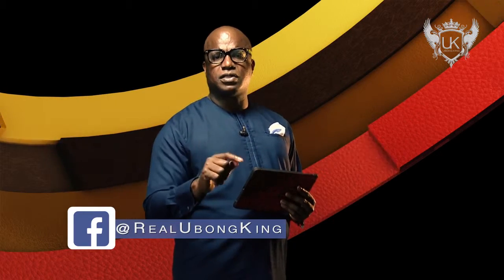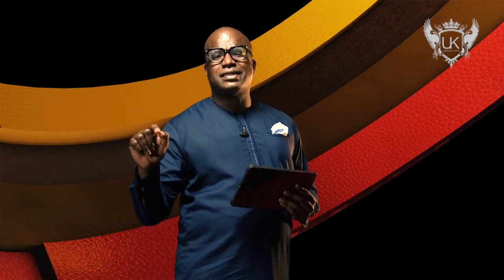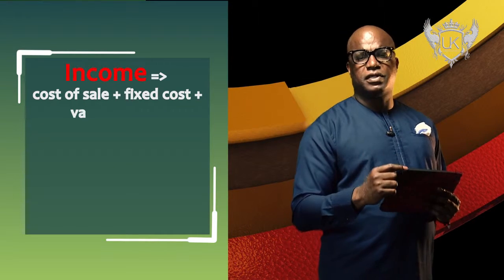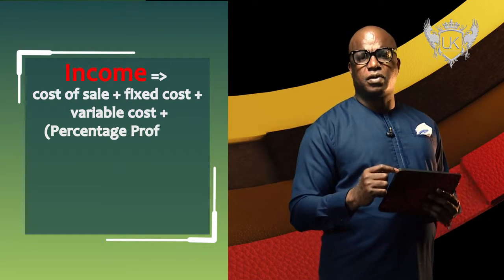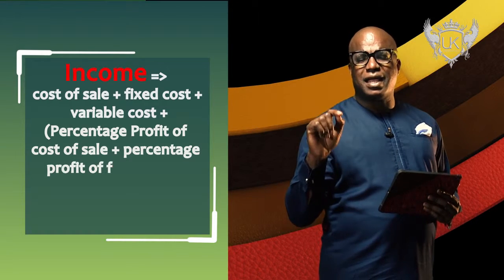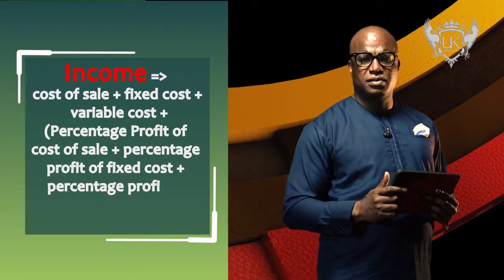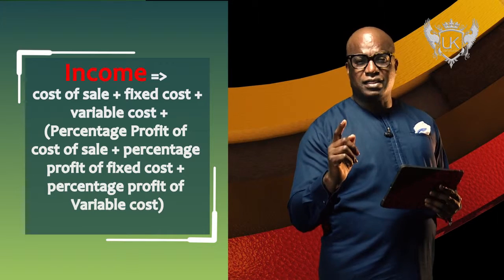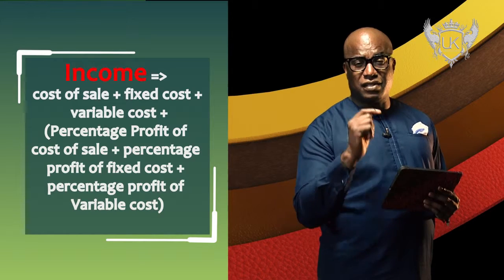Ep3 pt3 Mathematics Of Business